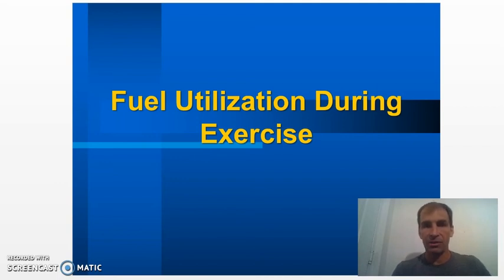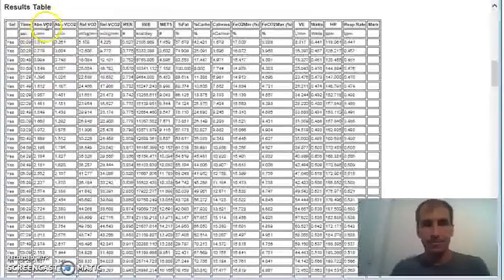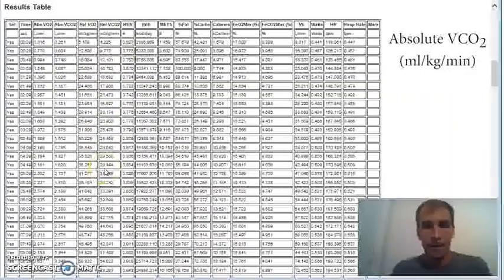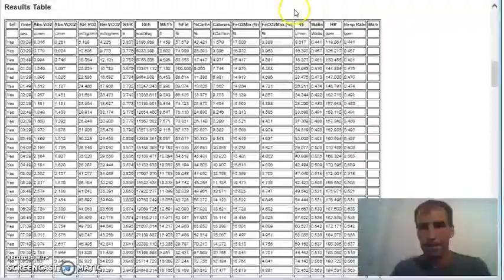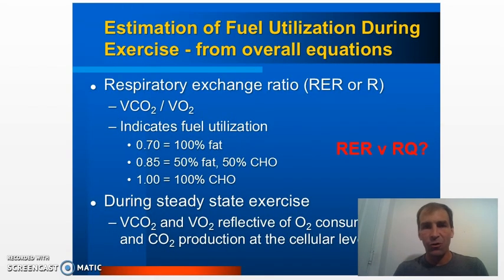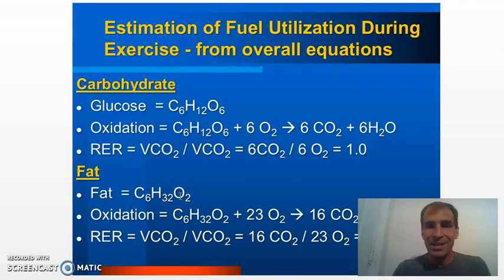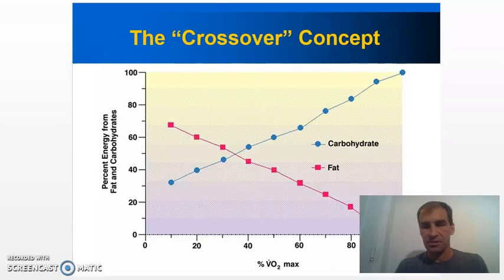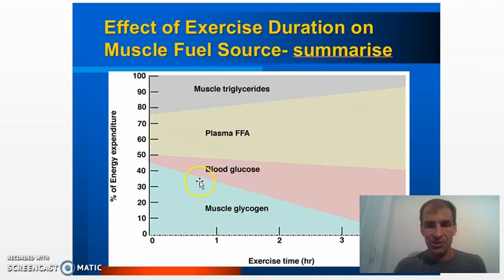HHP 3263 Respiratory Exchange Ratio (RER)